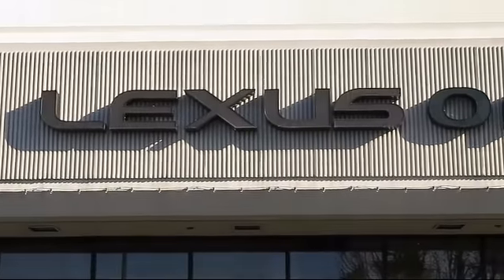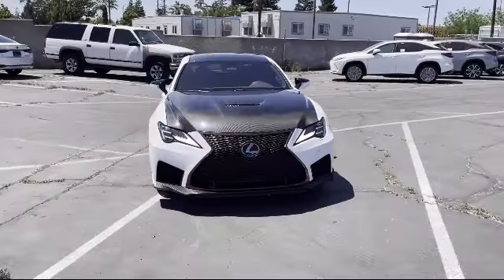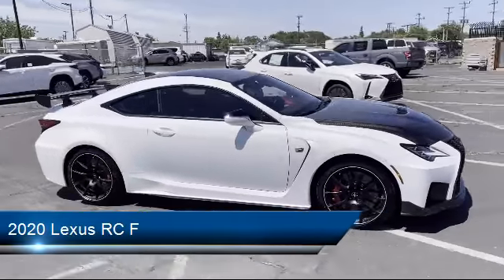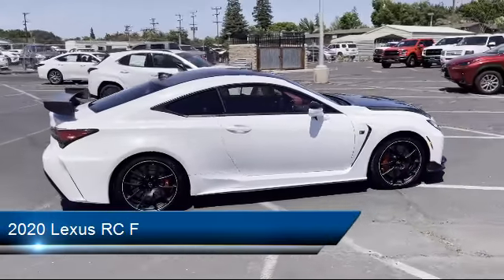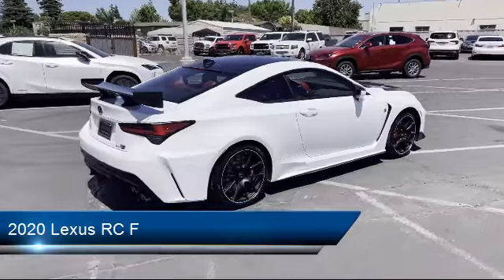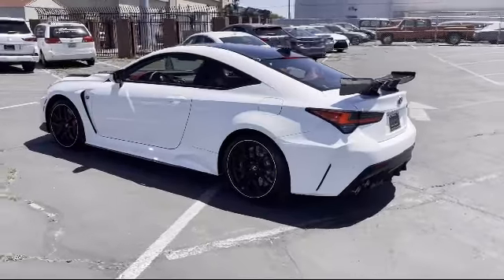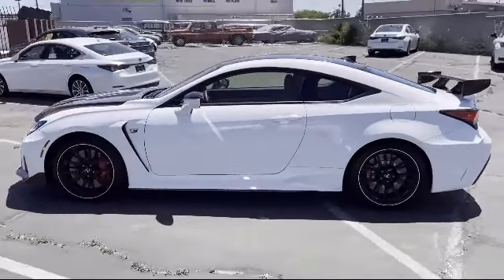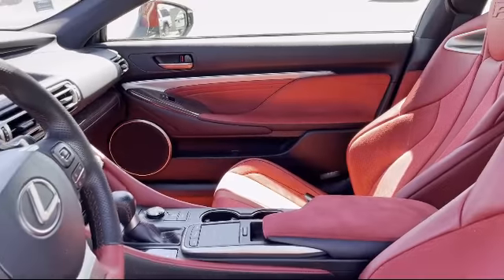2020 Lexus RC F Sacramento Roseville Folsom Citrus Heights Carmichael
2020 Lexus RC F Stock Number: L5007801PC Vin:JTHYP5BC0L5007801.